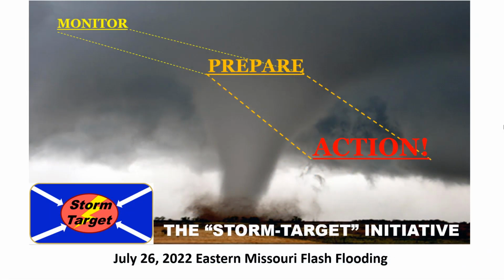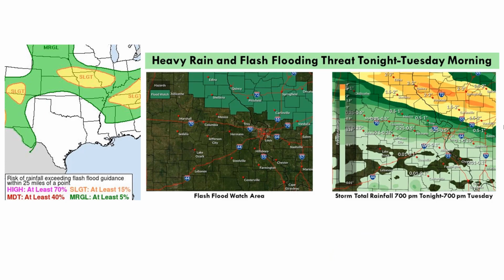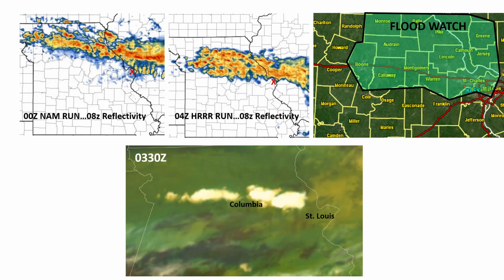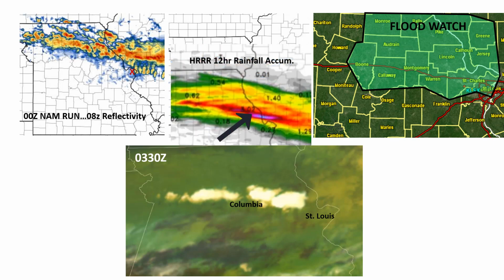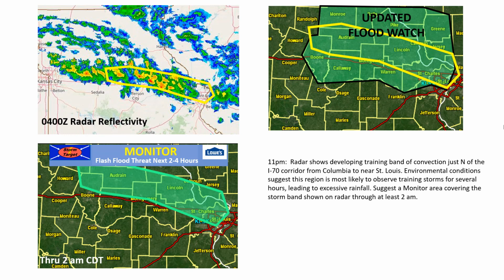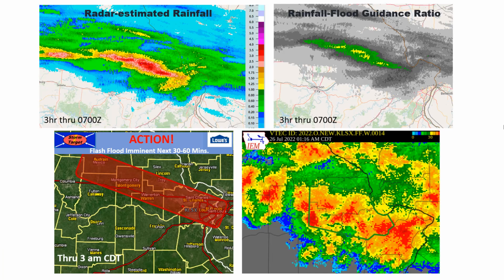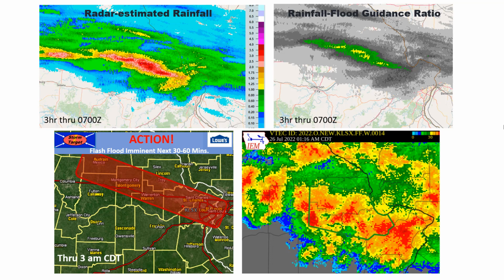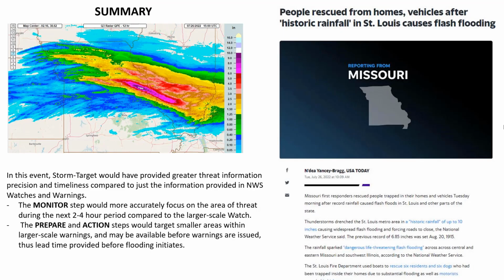July262022_StLouisFlood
This 5-min video demonstrates the value of the Storm-Target initiative for a historic flash flood event on July 26 2022 over eastern MO, including the St. Louis area.